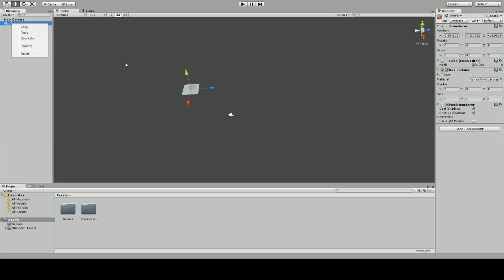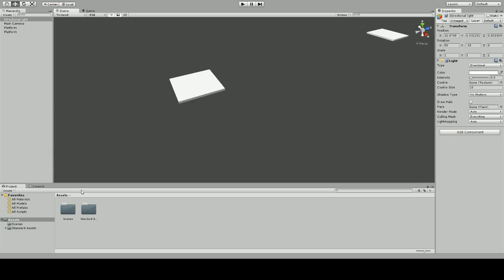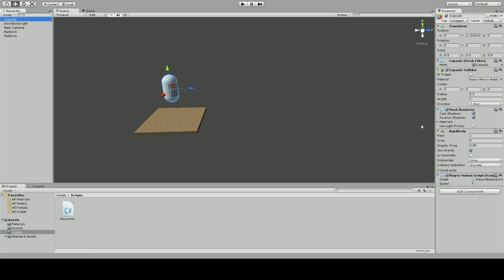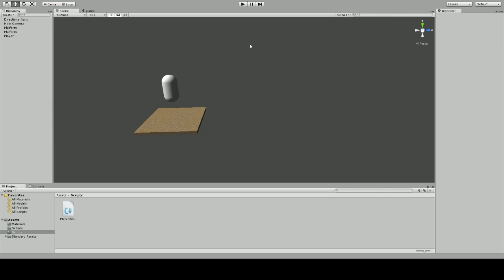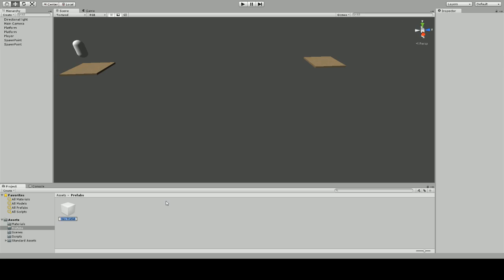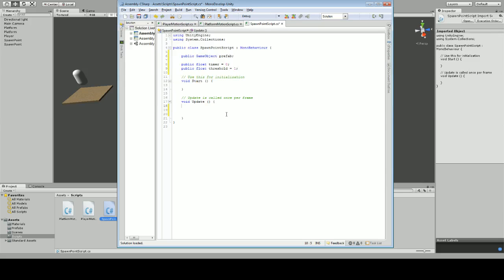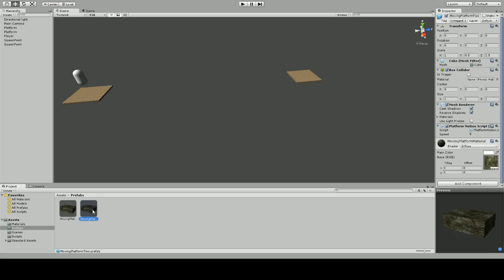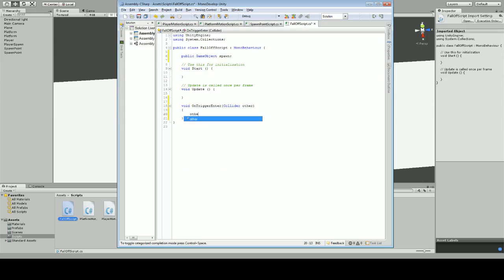Live Game Dev 6_28_13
First attempt at a live game dev session. Had some audio issues. Will be improved in the future.